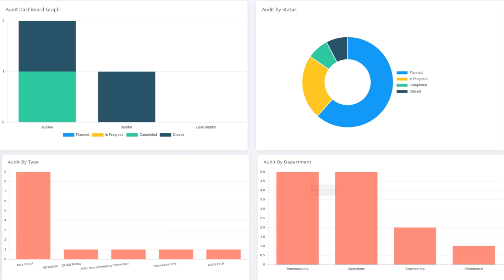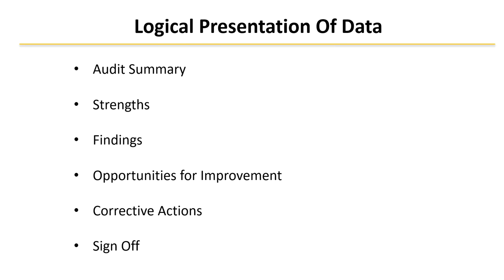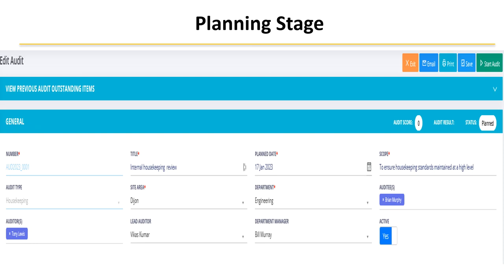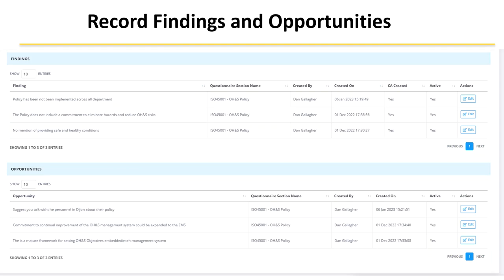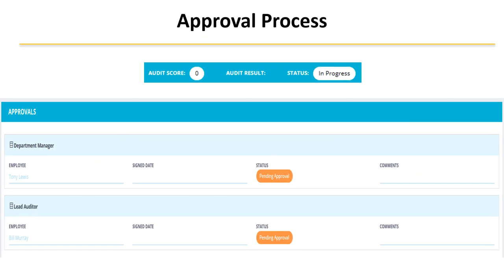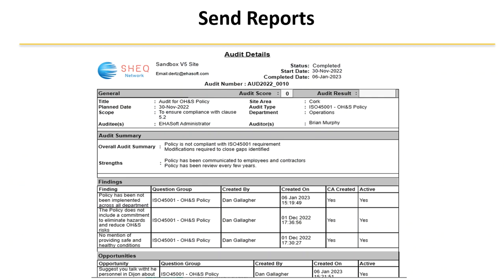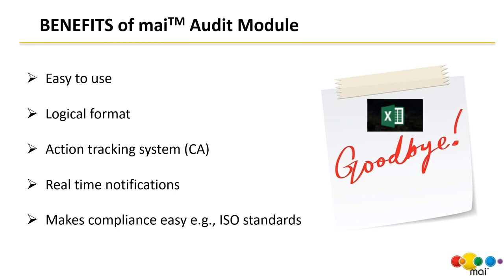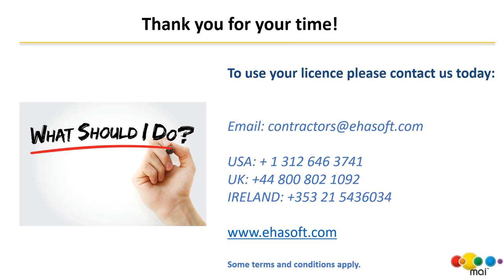Overview Video of the mai™ Audit Module.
Plan and manage all your audits and inspections with the mai™ Audit module. Methodology is ISO compliant. The action tracking system (Findings and Corrective Actions) ensure that relevant employees are notified about any tasks they need to perform. The sign off process ensure that managers and process owner are in full control. The reports and dashboards provide real time information about the status of all your audits. Emails and alerts helps ensure that deadlines are not missed.